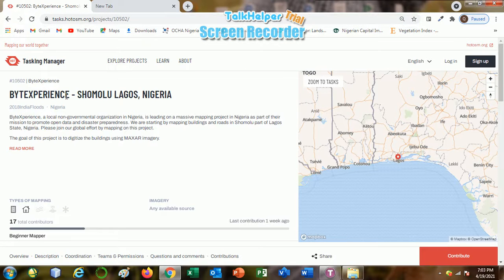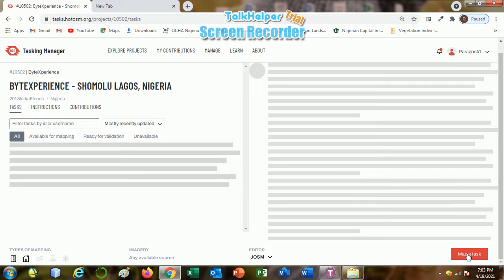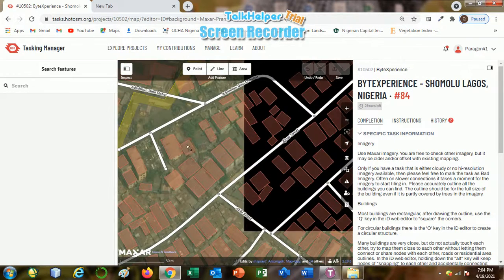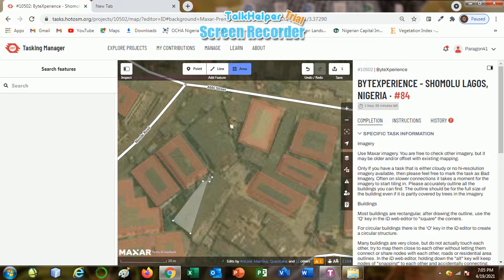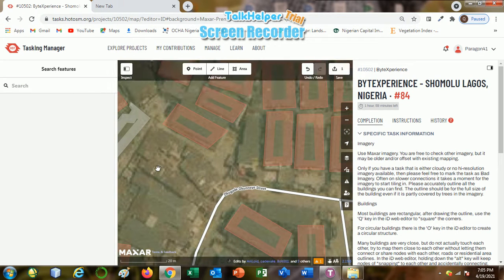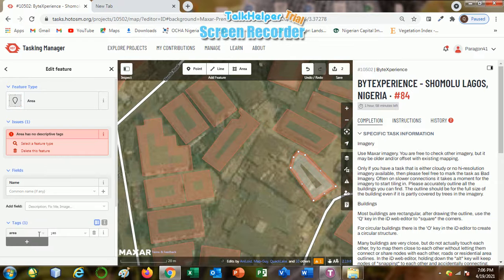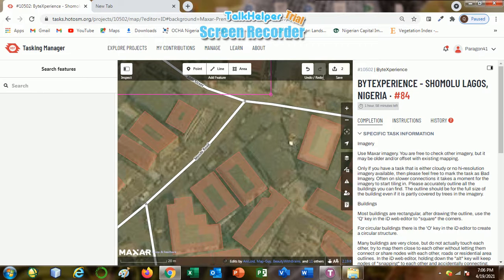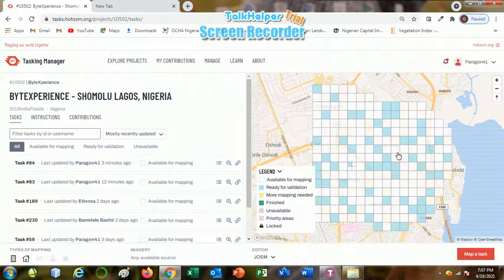ByteXperience 45 Minutes Training on ID Editor (OSM)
This video is produced by ByteXperience to guide mappers, volunteers and contributors on how to use the HOT Task Manager and ID Editor to map features on the map.